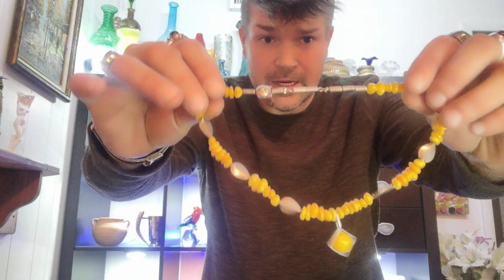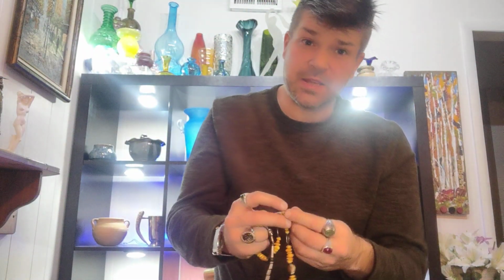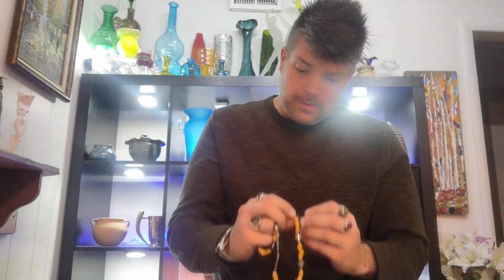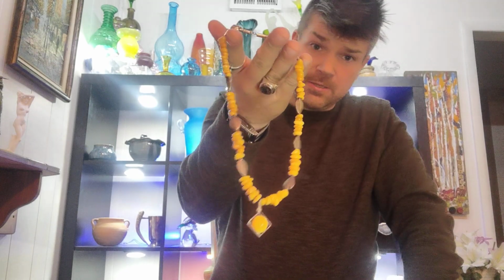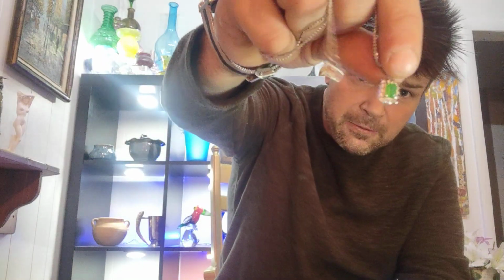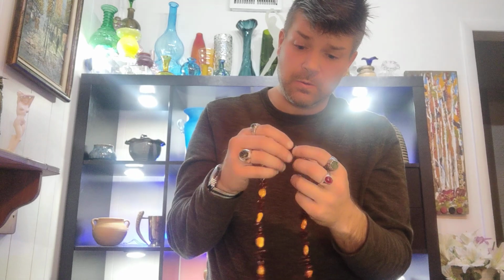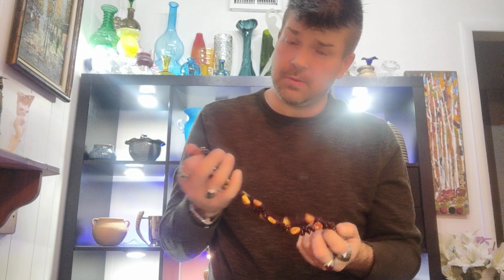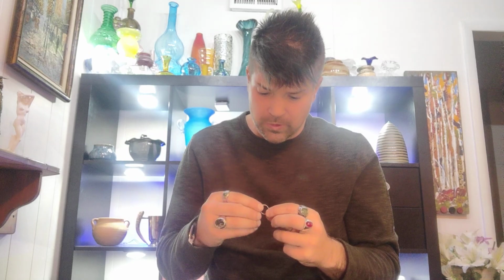Thrift Stores Can't Real Jewelry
Thrift stores haven't, and can't stop real jewelry. Find out why!